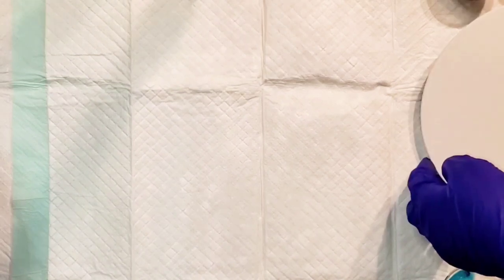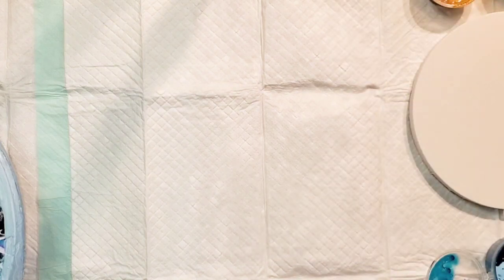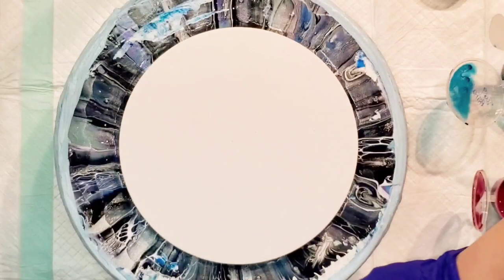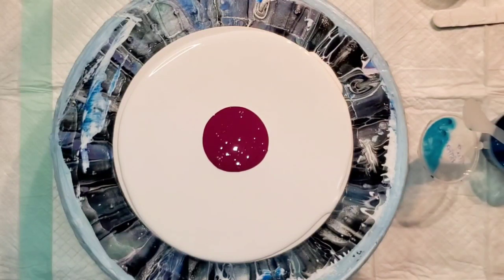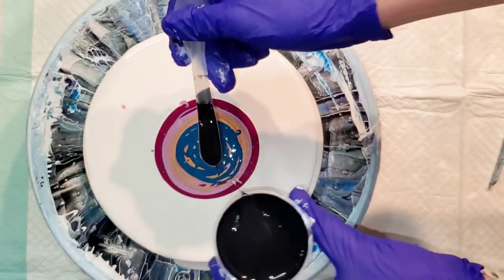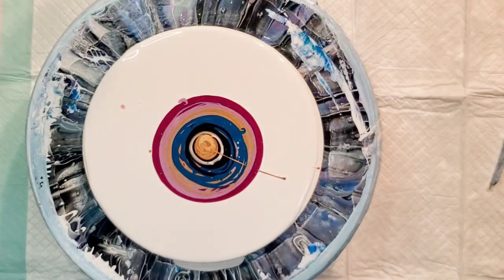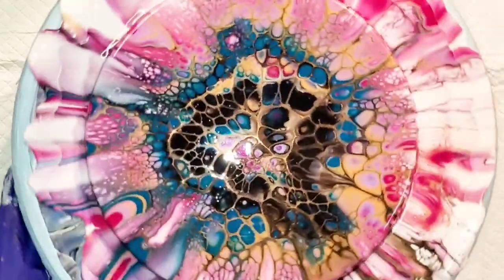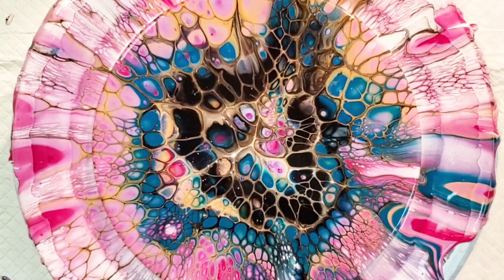#327 - Two Blooms - Practicing the Blow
I love these colors together! This definitely turned out different than intended, but I still like it.

Colors Used:
Quinacridone Crimson - Holbein
Tangerine Dream - Colourarte
Amber Wing - Colourarte
Citrine Druzy - Colourarte
Turquoise Phthalo - Golden
Carbon Black - Matisse (1st Bloom Only)
Pearl Red - Amsterdam (Cell Activator)
Lamp Black - Graham (Cell Activator)
Bronze - Amsterdam (Cell Activator)